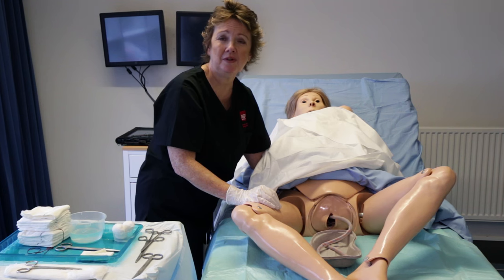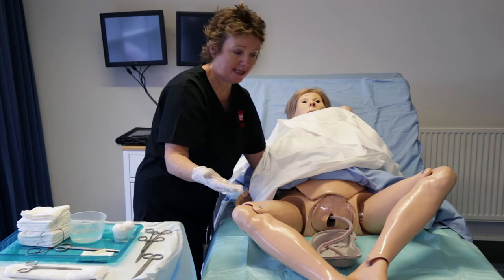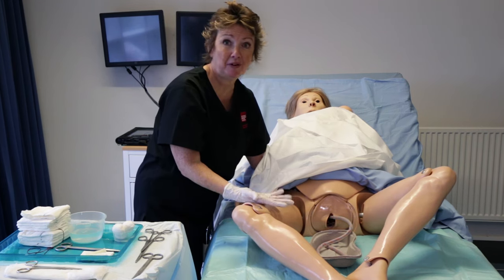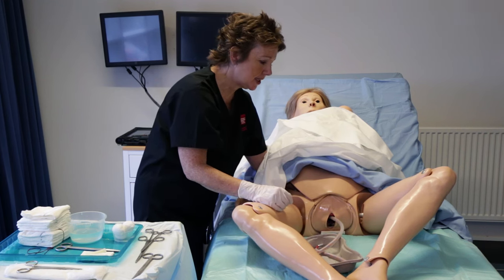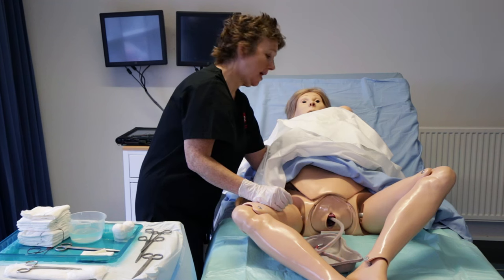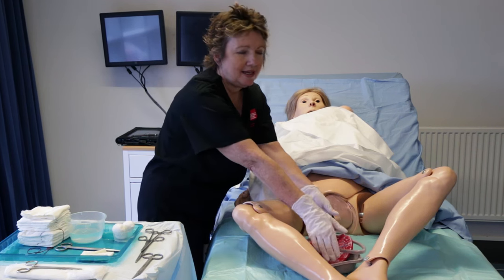Study midwifery - the physiological method of placenta delivery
Students on the midwifery course at the University of South Wales learn the physiological method of placenta delivery, using manikin-based simulations. Presented by Janine Wyn-Davies, Professional Head of Midwifery Education.